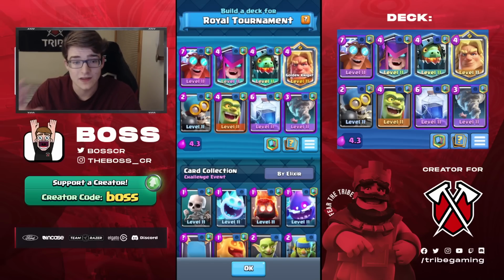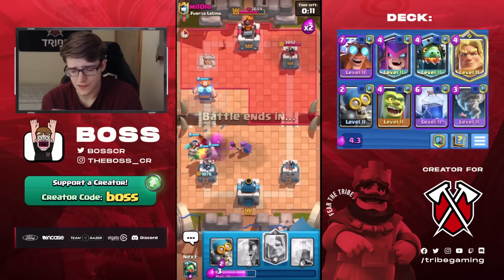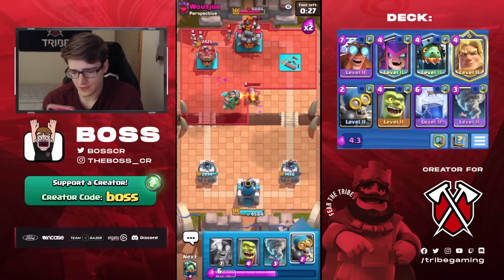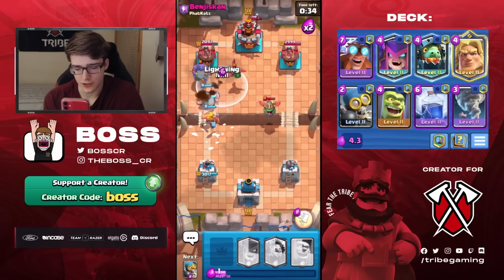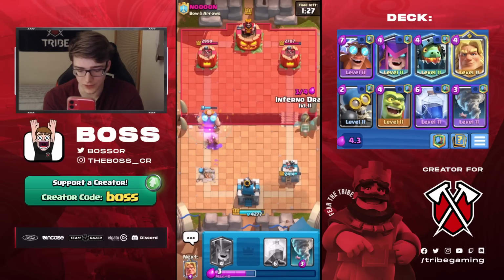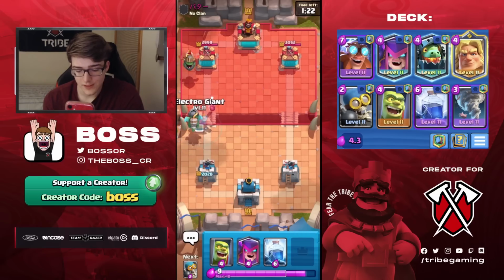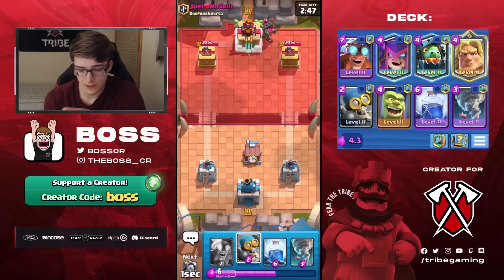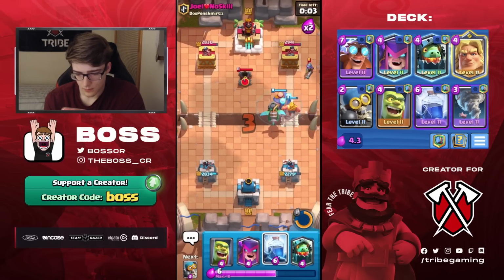BEST DECK for ROYAL TOURNAMENT! - CLASH ROYALE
In today's video I'll be playing the global tournament using electro giant!